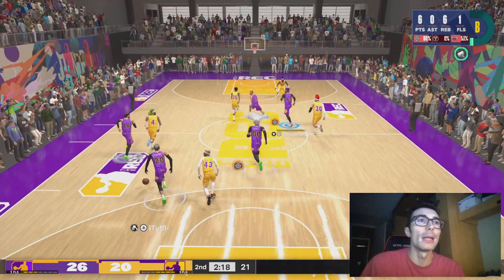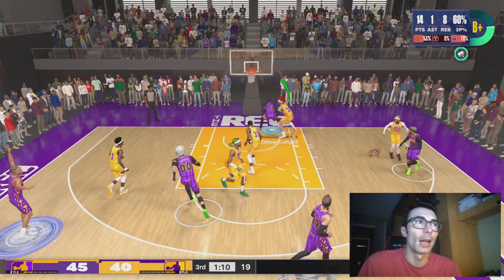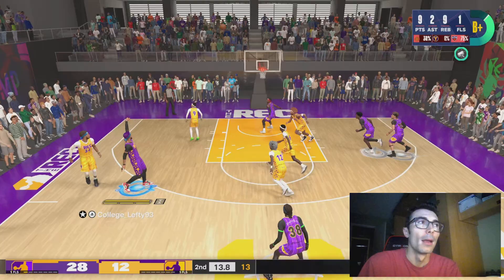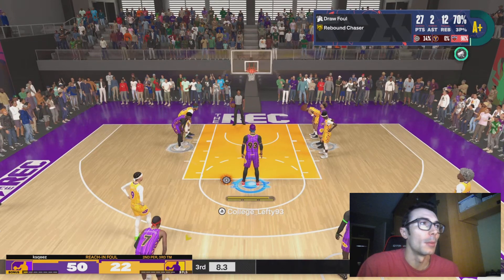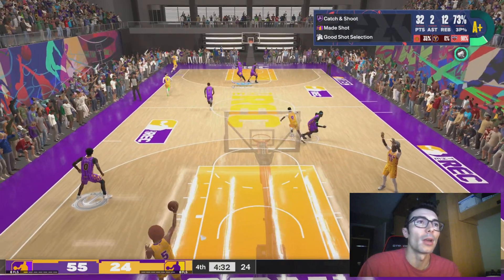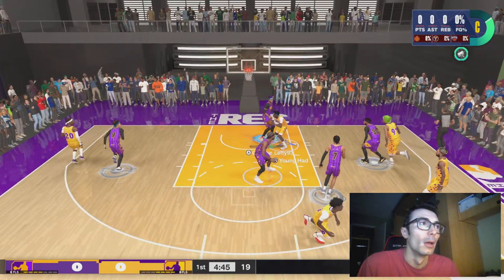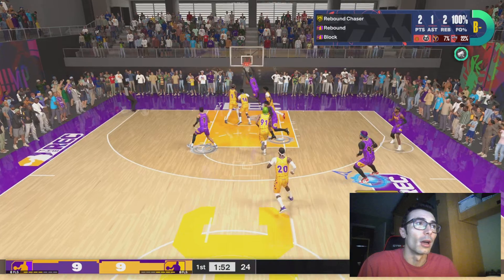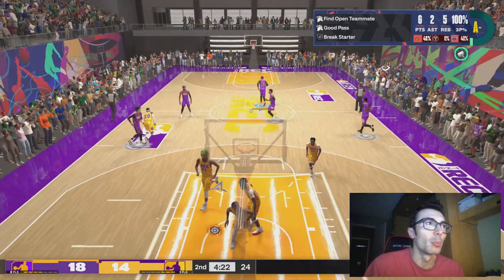This "3 LEVEL THREAT" CENTER DOMINATES OFFENSIVELY in 2K24!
Typically, I post MLB The Show content, and I will continue to do so but I also would like to expand my channel a little bit. I have played 2K16 and 2K17 before and I had fun playing back then with my college roommates.